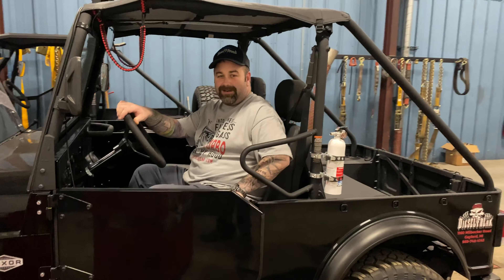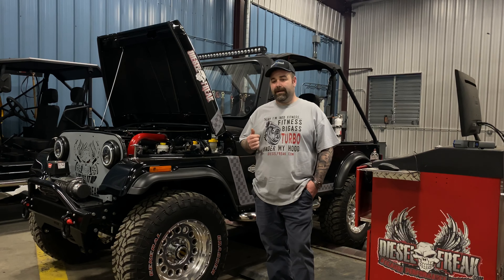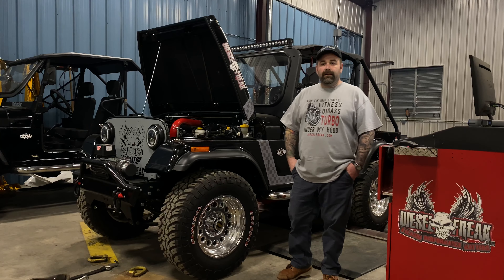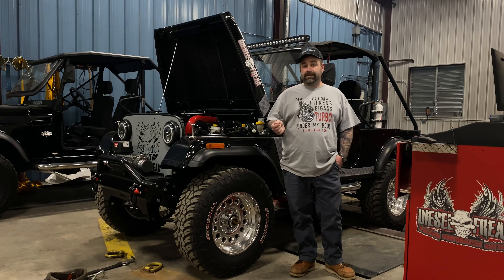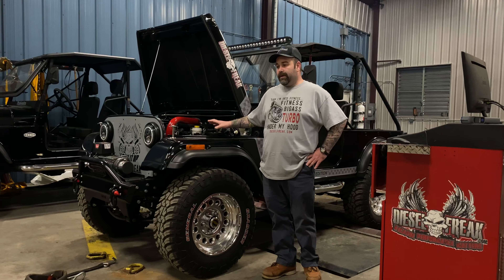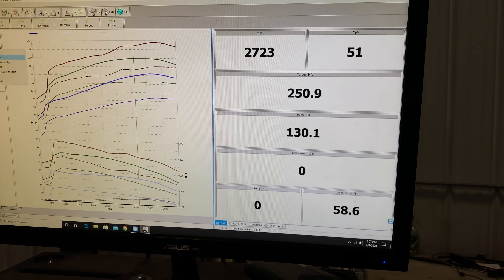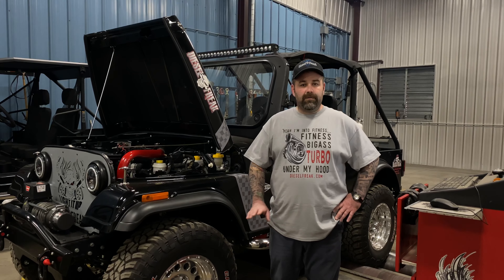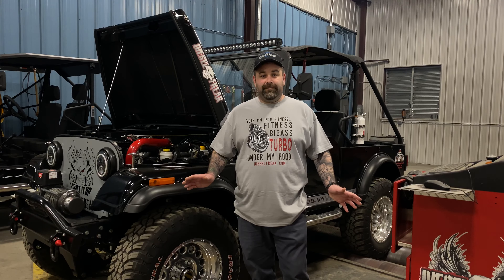Roxor RX41 turbo and charge air cooler info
Wade talks about the RX41 Turbo and charge air cooler kit.